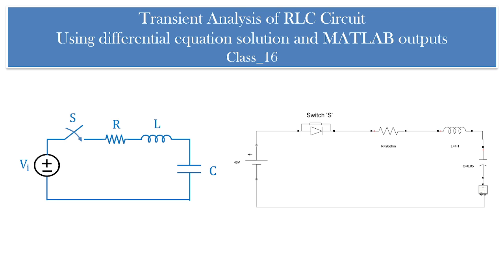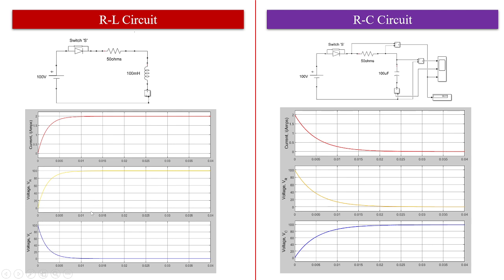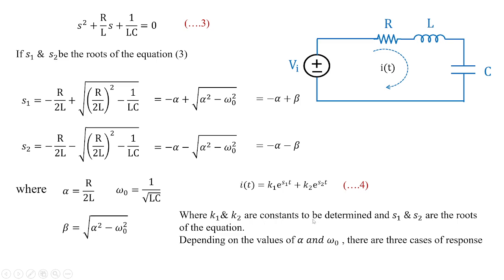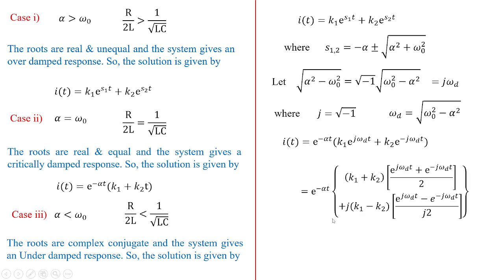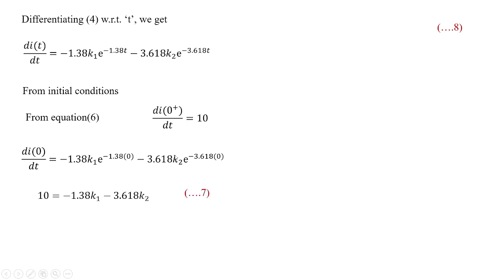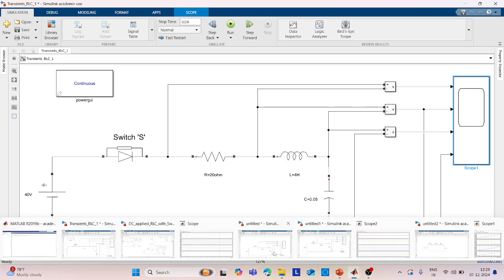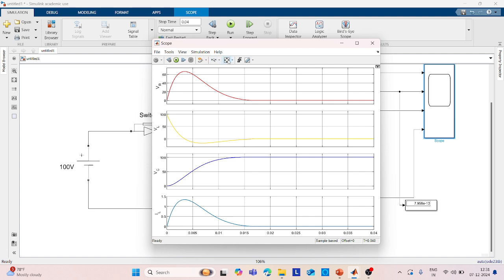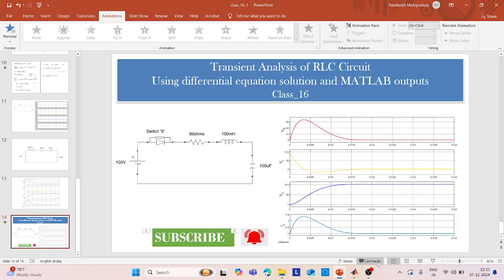How to study Transients analysis? What is transient analysis in RLC circuit applied to DC input?